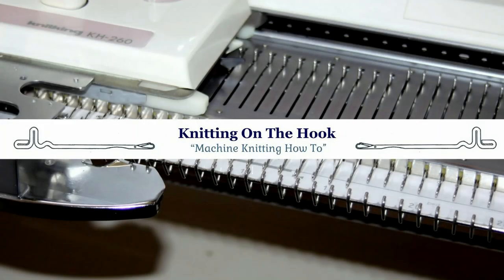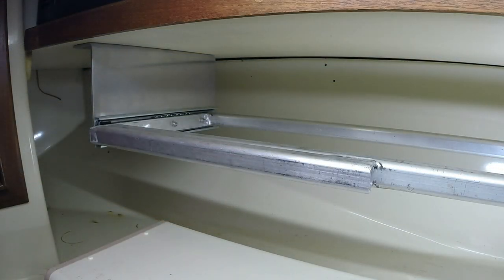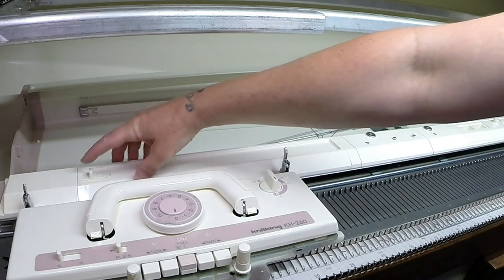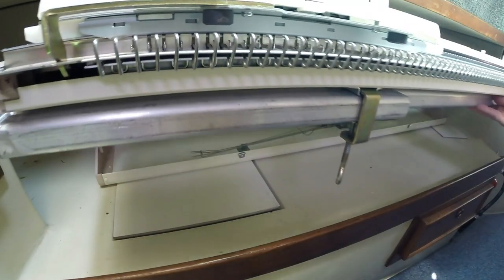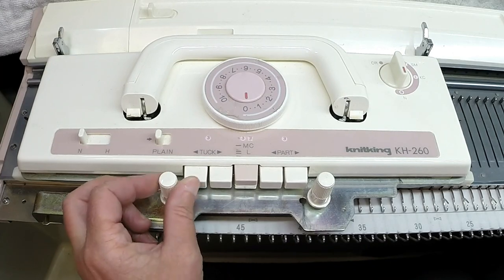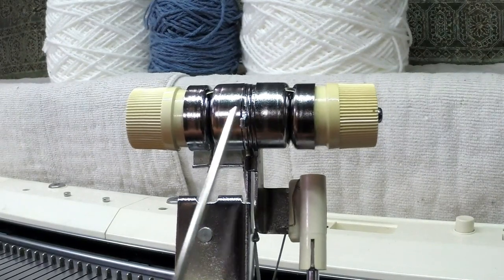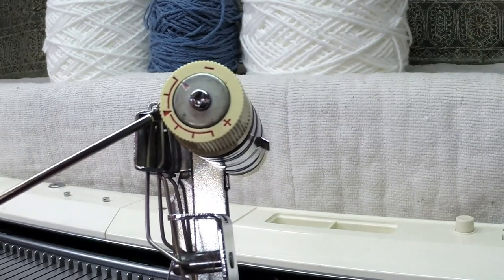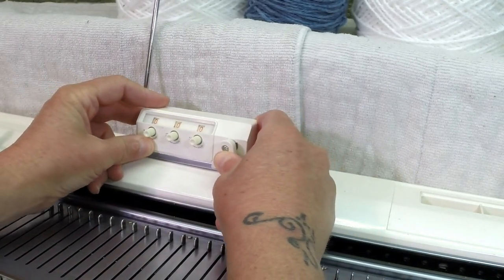Machine Knitting - Setting Up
In this tutorial, I will show how to set up a Brother Knitking KH 260 knitting machine on a custom made retractable stand.